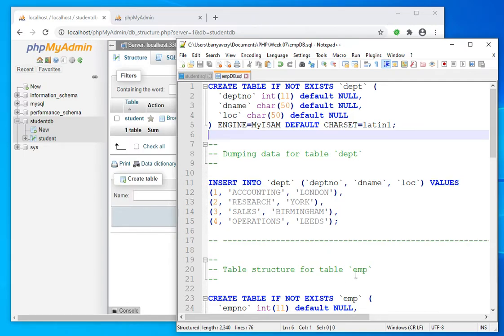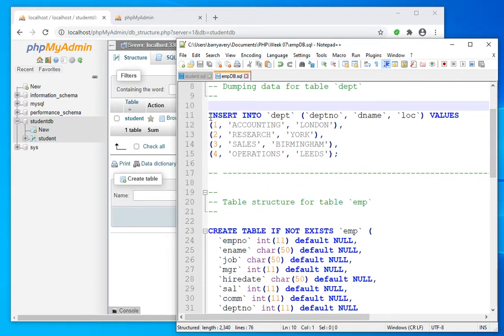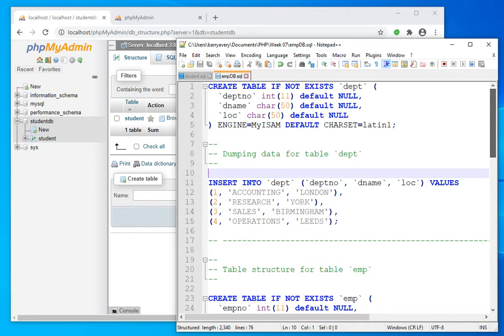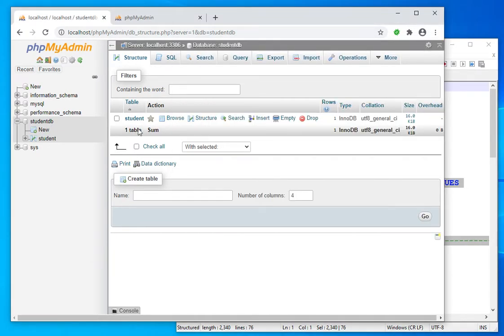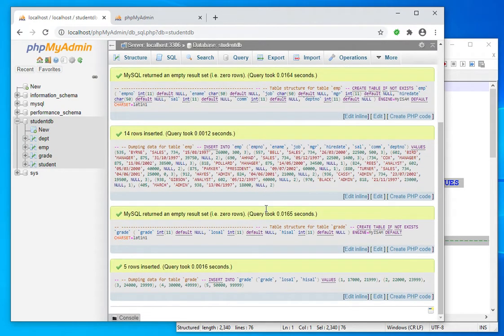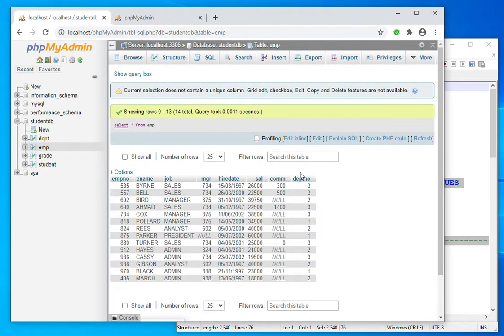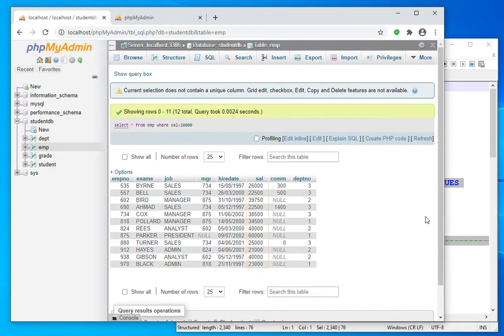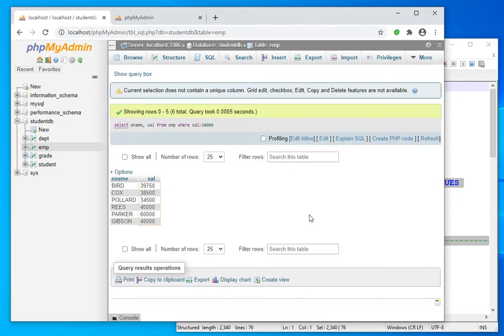Create example tables in mySQL